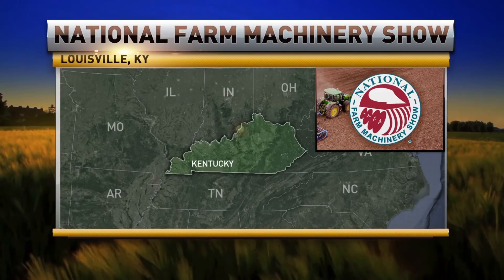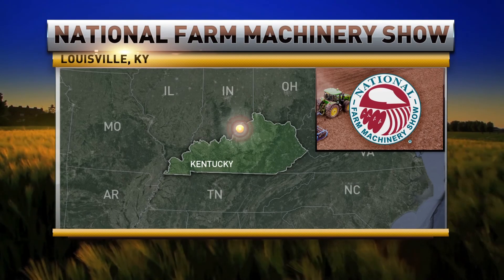RFD-TV @ NFMS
RFD-TV stops by to the 360 booth at the NFMS for an update from Gregg Sauder.